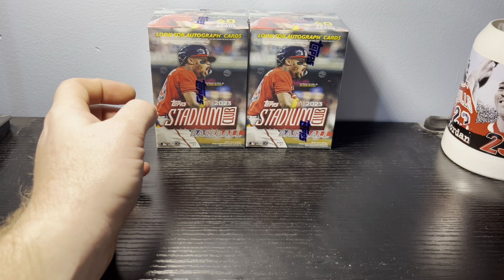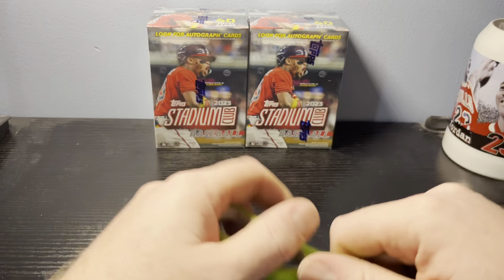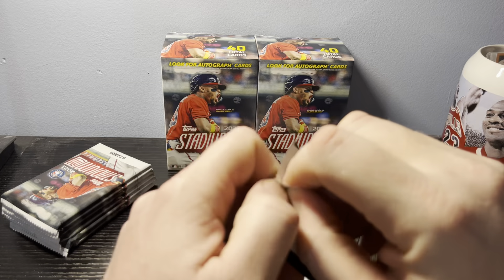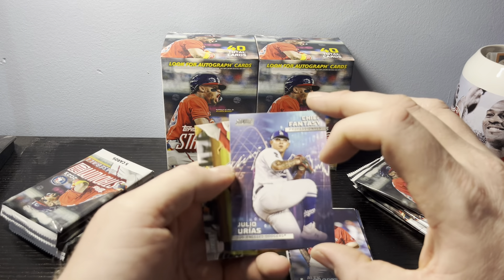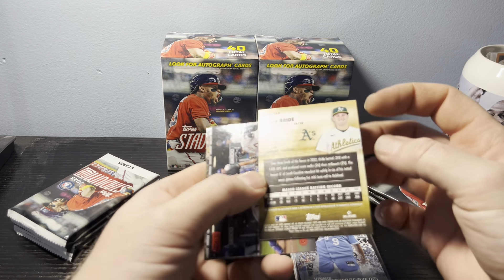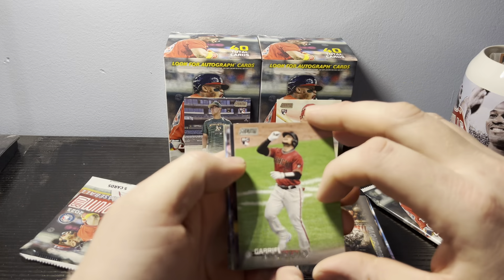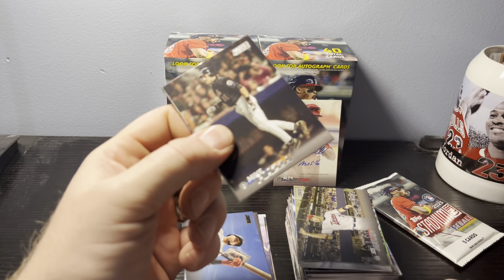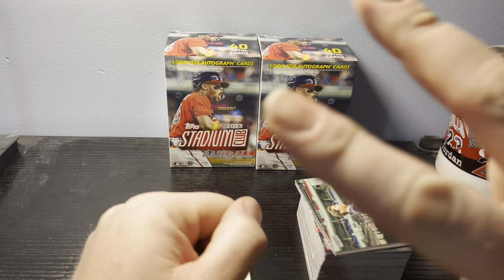2023 Topps Stadium Club Blasters from Fanatics!! Got my order, let’s see what Hidden 💎 are inside!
Ordered these 2023 Stadium Club Blasters from Fanatics.com and was hoping that direct from the source.  Hoped for some good cards, did my gamble pay off?!?!